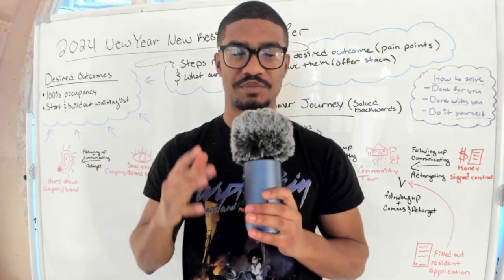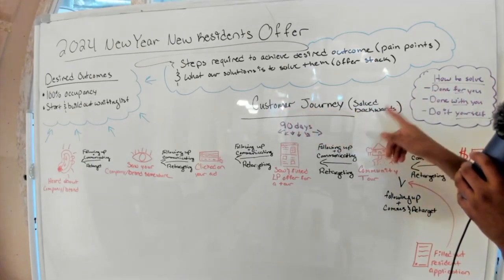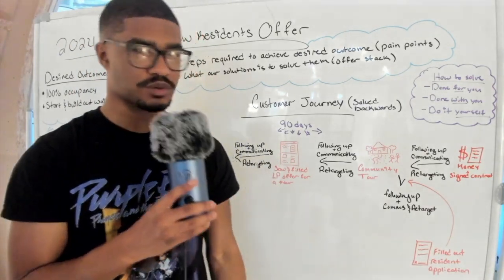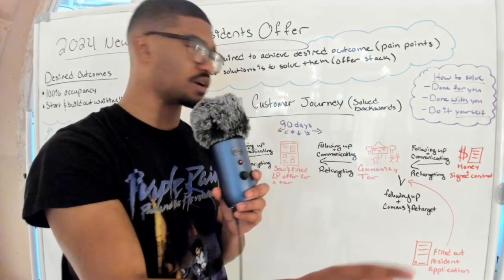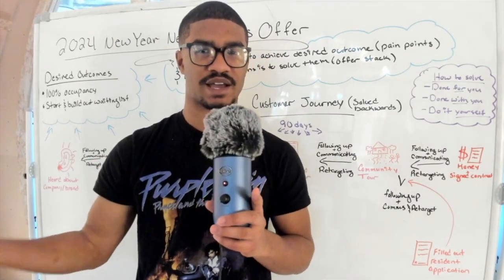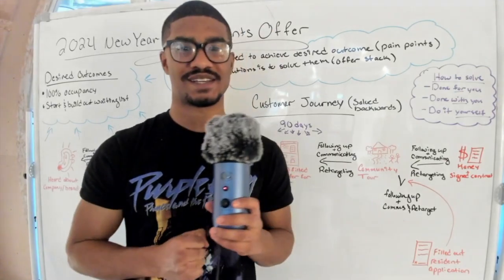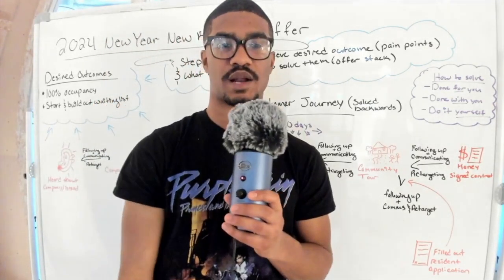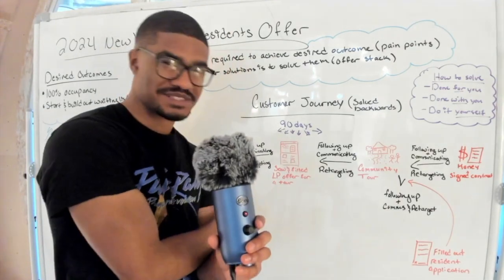Creating An Attractive Offer In 8 Steps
People buy things that make their lives easier.

(Even if they don’t have the budget for it)

For example, if I offered you a car worth $100k for only $10k, you'd probably try to find that $10k, right? Maybe by getting a loan, selling something, or asking for help.

This means when someone doesn't buy what you're selling, it's not always about the price. It might be because they don't see it as a good enough deal for them.

However, you can make them a better offer by...

- Increasing demand by offering your product or service in limited quantities.
- Choosing a memorable and attractive name for your product or service.
- Providing solutions that address a range of different customer needs.
- Creating offers that influence customers to make decisions quickly.
- Making your offer more appealing by including additional bonuses.
- Giving a money-back guarantee to ensure customer satisfaction.
- Setting your prices to match the perceived value of your offer.
- Solving significant problems for a more substantial impact.